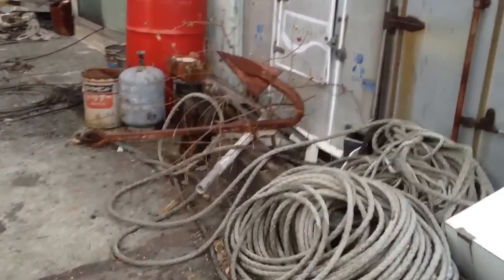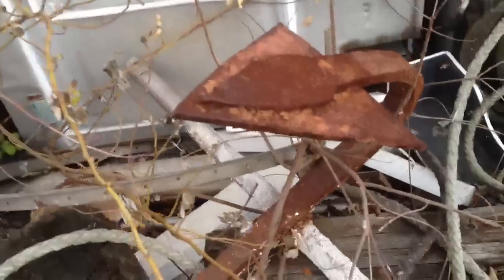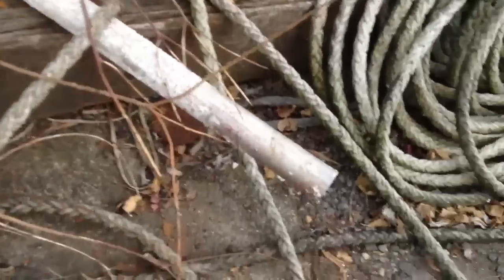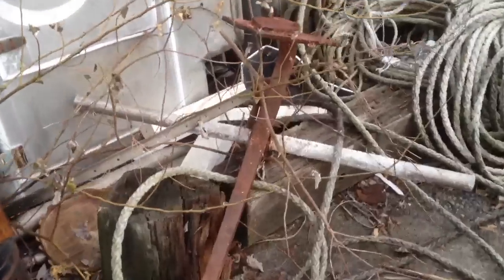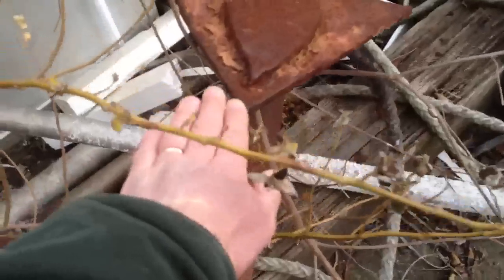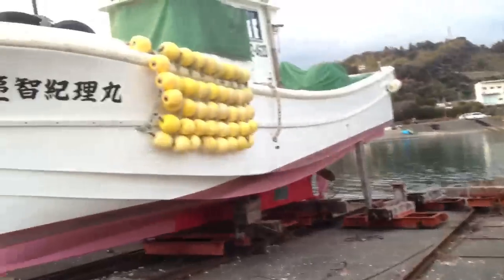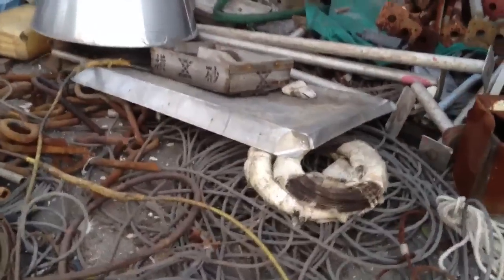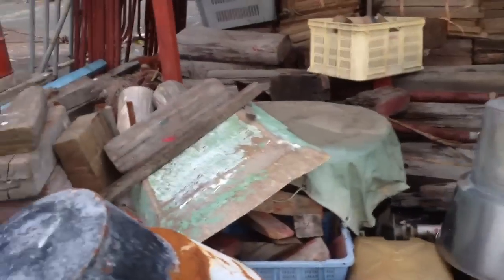Here's a Big Boat Anchor